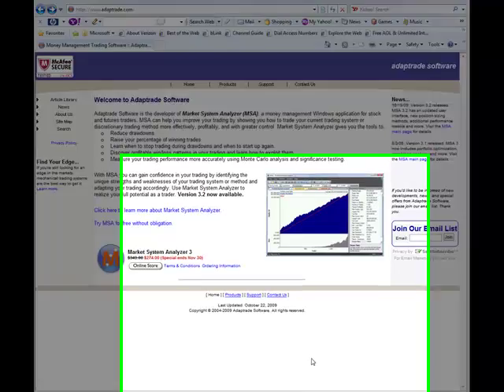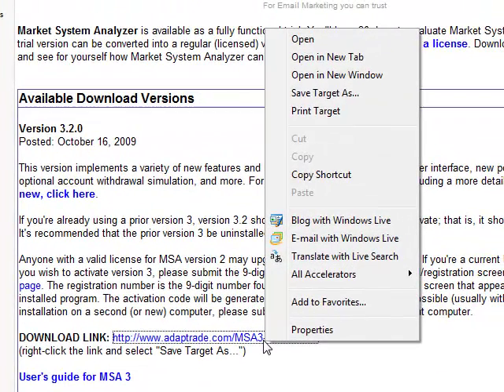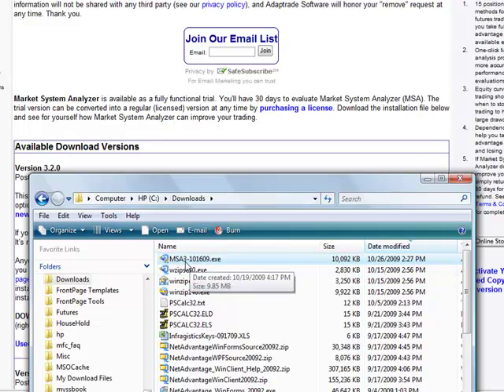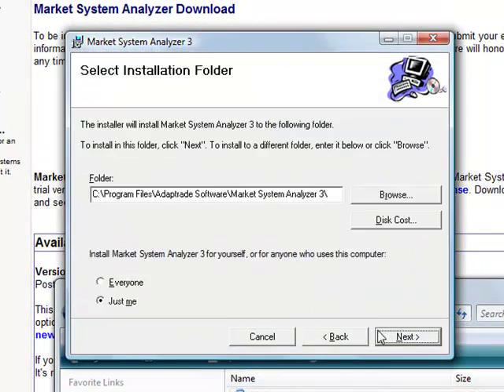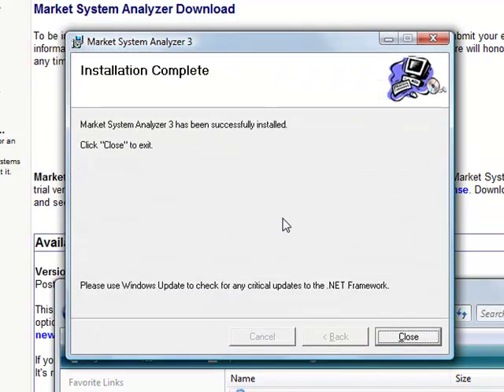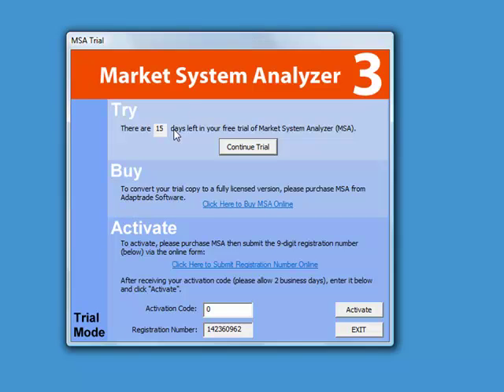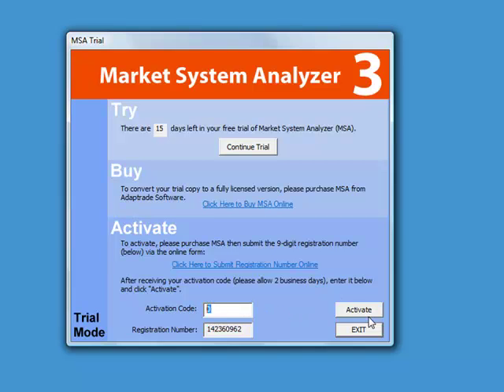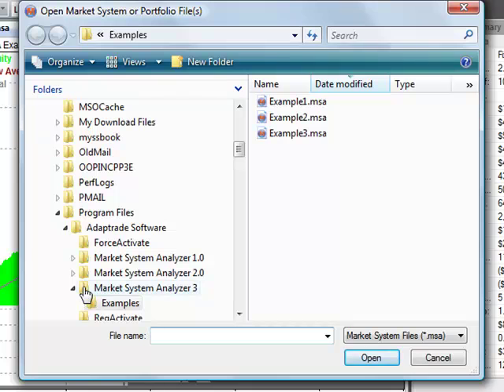MSA Download and Install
How to download and install Market System Analyzer (MSA) software for traders.